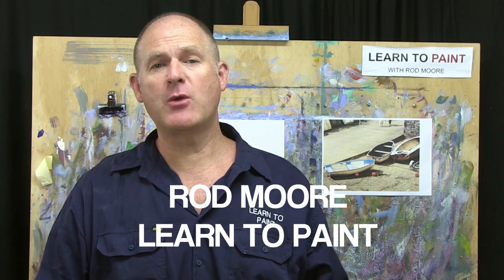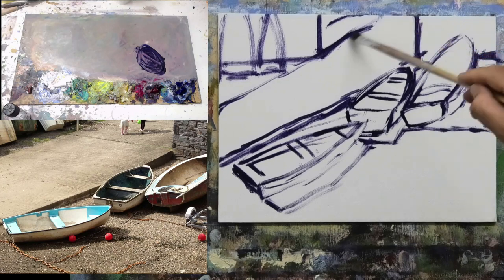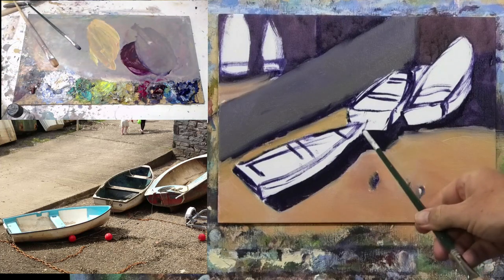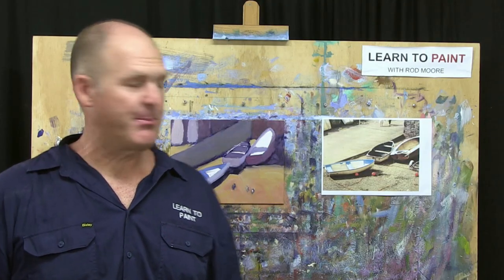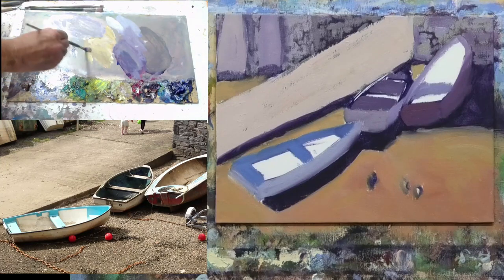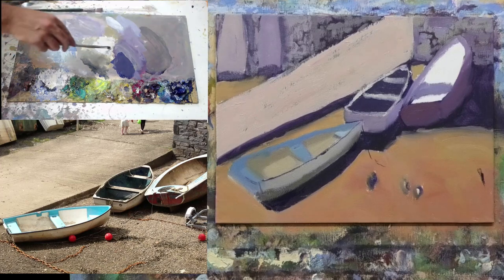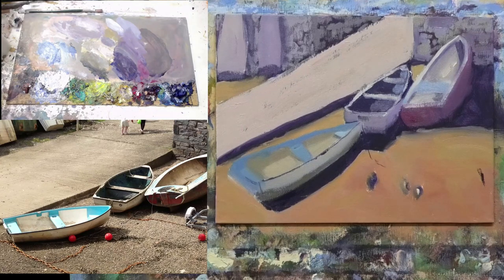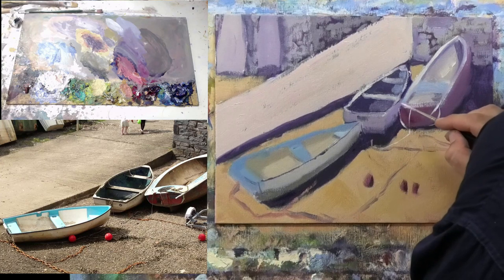Learn To Paint TV E102 "Boats In Welsh Harbour" Beginners Painting Step By Step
Episode 102 of Learn To Paint TV